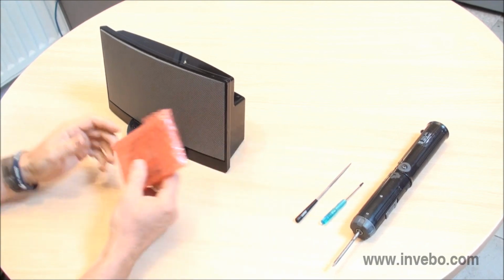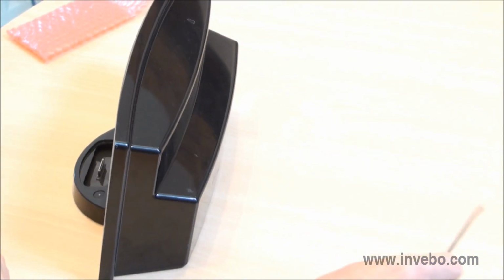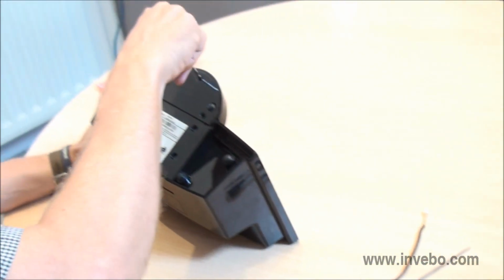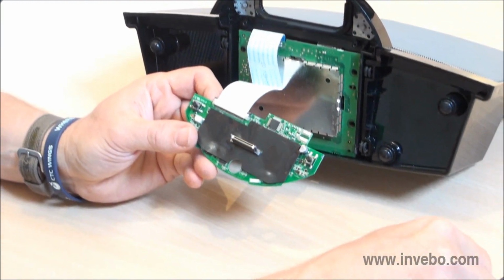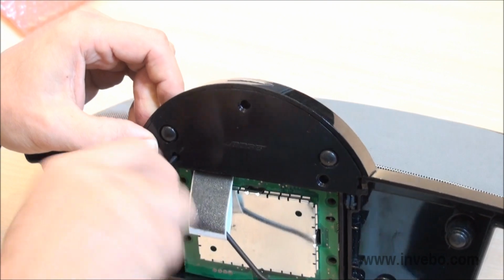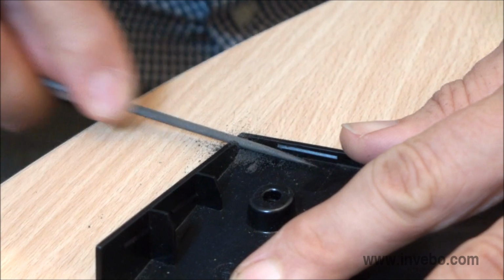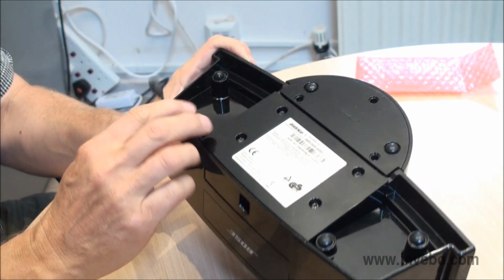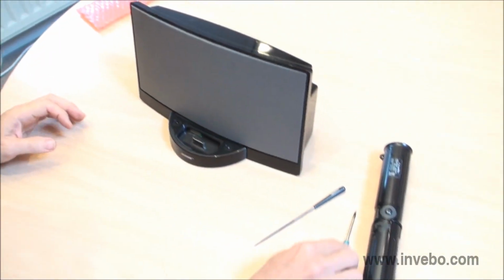Innexxiss BC6/BC7 Bluetooth Aux Input cable Installation on a Bose SoundDock Original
A detailed video showing how to fit an auxiliary line-in 3.5mm socket to  a Bose SoundDock Original Series 1